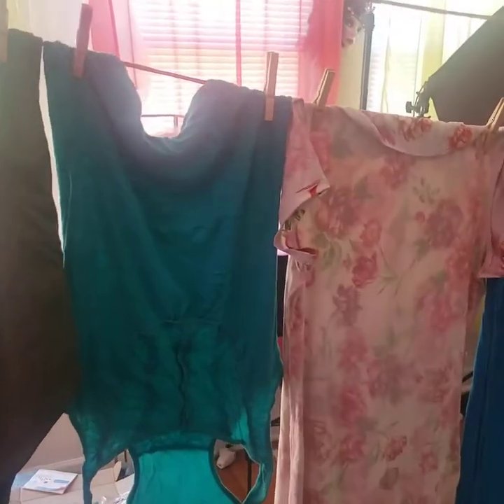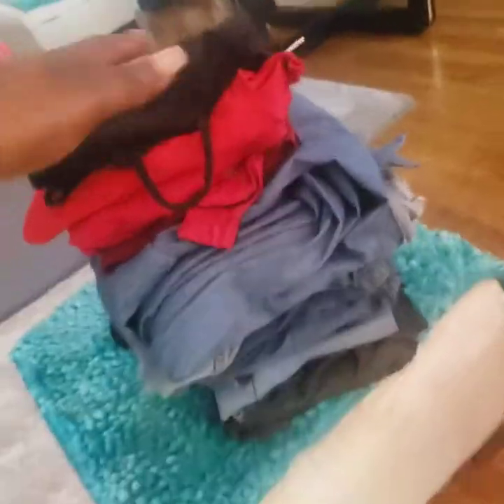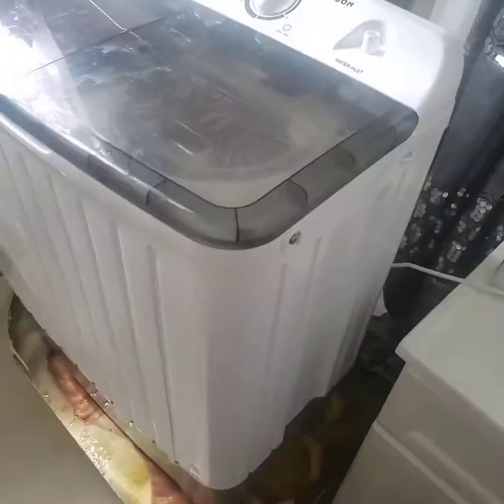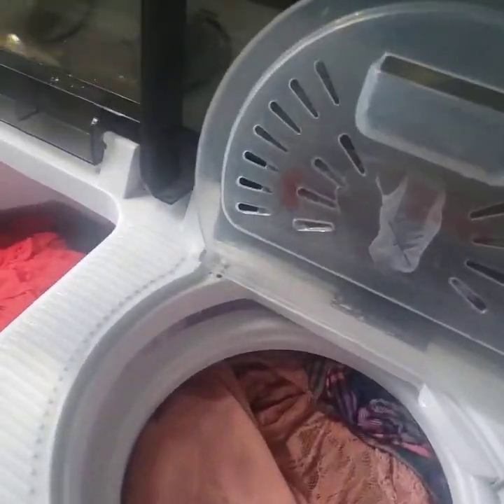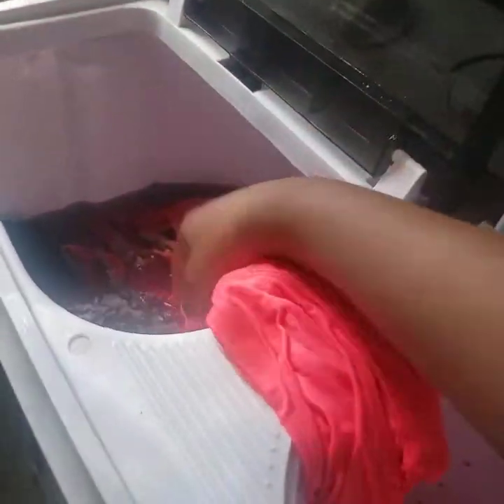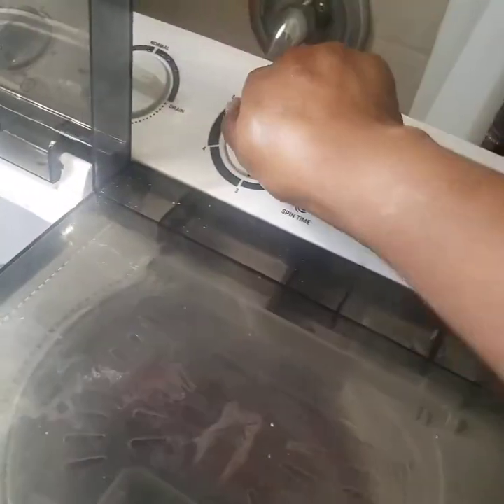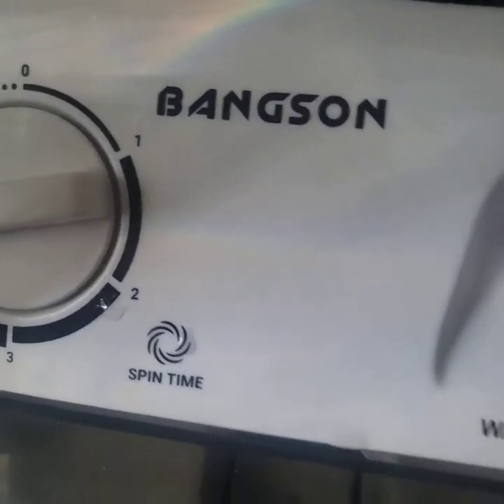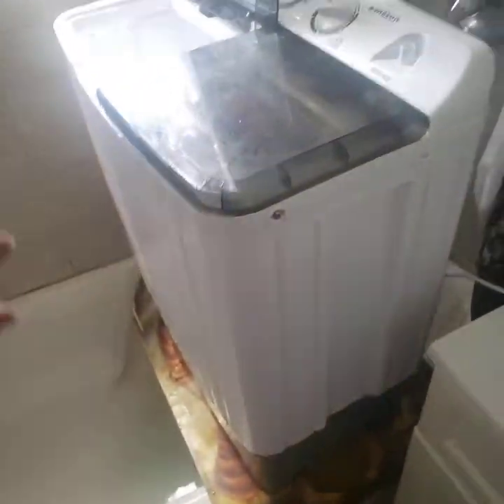BANGSON Portable Washing Machine Review | Mini Compact Twin Tub Washing Machine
BANGSON Portable Washing Machine, 17.6 lbs Washer(11Lbs) and Spinner(6.6Lbs), Washer and Dryer Combo, Timer Control with Soaking Function(20mins), For Dorms, Apartments, RVs, (Black&White)

BANGSON Portable Washing Machine​ Review

As a person with limited space and an active lifestyle, I'm always in search of practical solutions to make life easier. Washing clothes surely is a tedious task and it doesn't get any easier when I'm dealing with limited space. That's why when I found out about the BANGSON Portable Washing Machine, I knew it would be the perfect tool for me. With a large capacity of 17.6 Lbs and a high-efficiency dual motor power of 1700 RPM, this machine promised to help me with my troubles and make my life better.